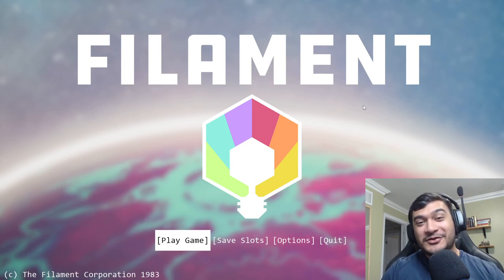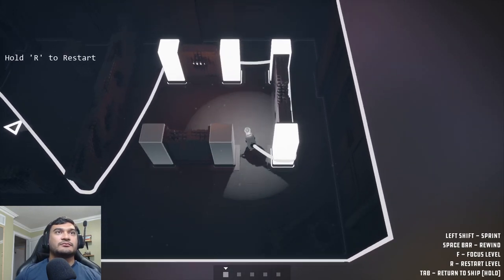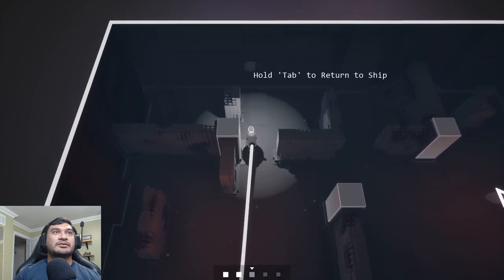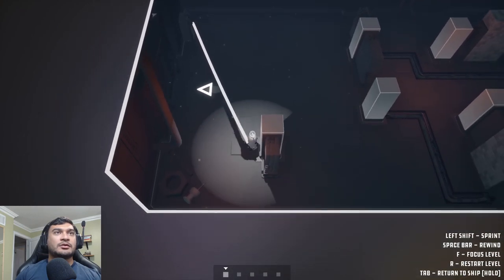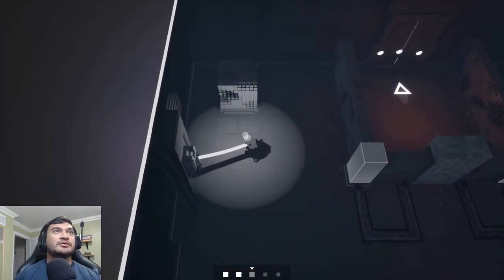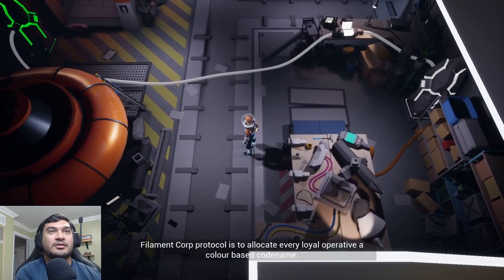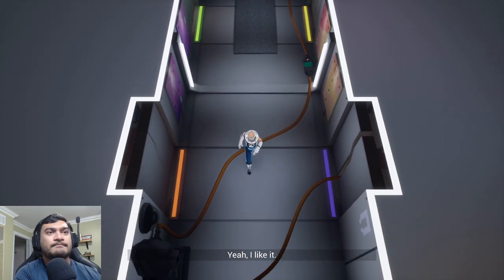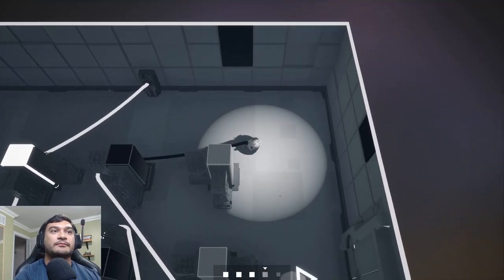Free Game Friday: Filament (Ep.1)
Welcome to Free Game Friday. A series where we check out a game that is currently being offered for free on multiple platforms.
This week From November 3rd to November 9th, 2022 we check out Filament, which is free on the Epic Games Store.

0:00 - Intro
0:40 - Gamplay